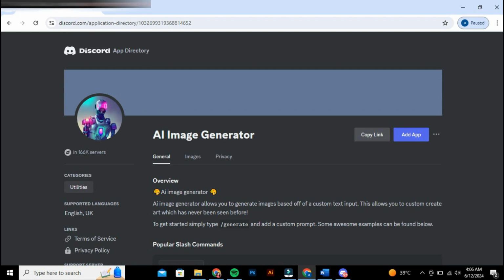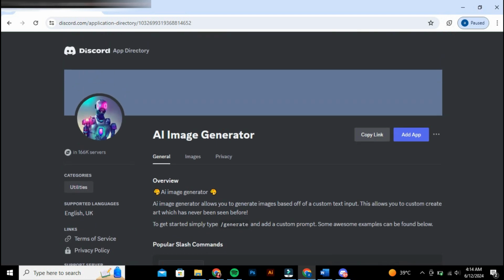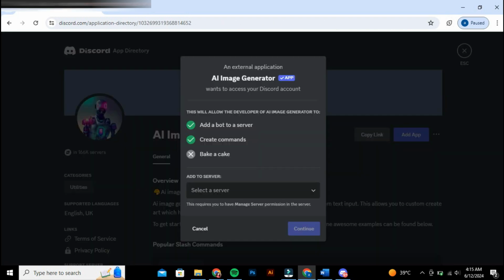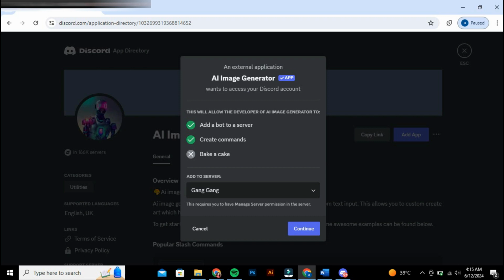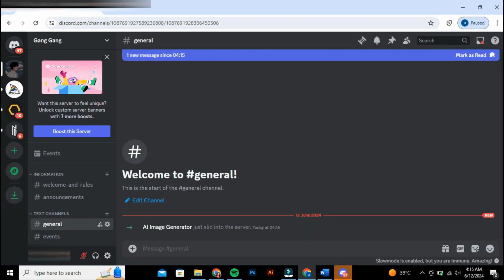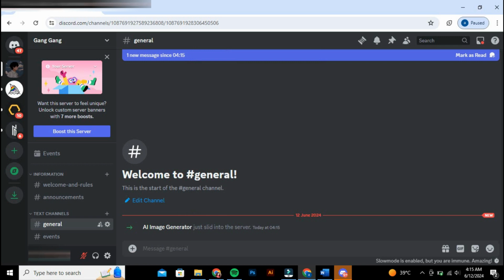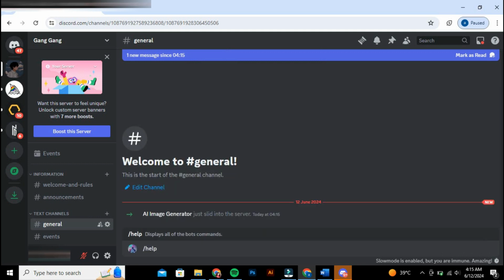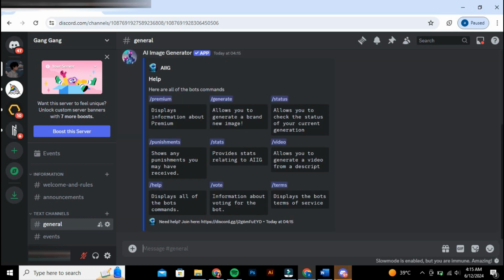How To Get Discord AI Image Generator Generate AI Images 2024 [easy]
Curious about creating stunning AI images with Discord's AI Image Generator? In this easy 2024 tutorial, we'll show you how to access and use the AI Image Generator feature on Discord. Learn how to set up the necessary bots, enter the right commands, and customize your AI-generated images. Watch now to unlock the creative potential of AI on Discord!